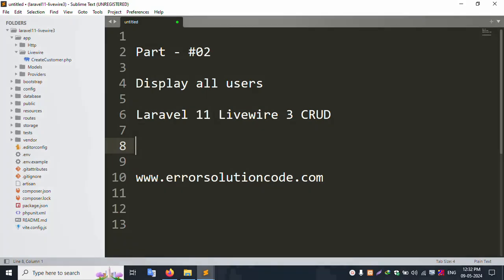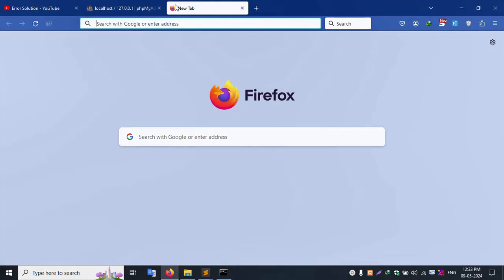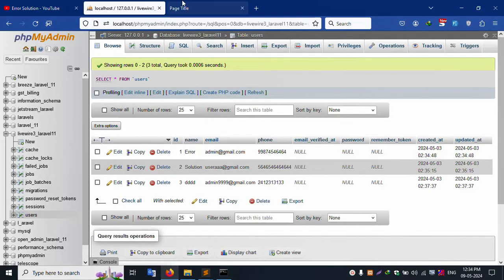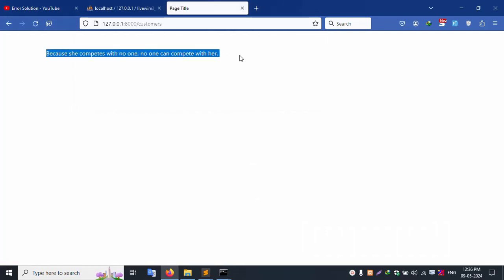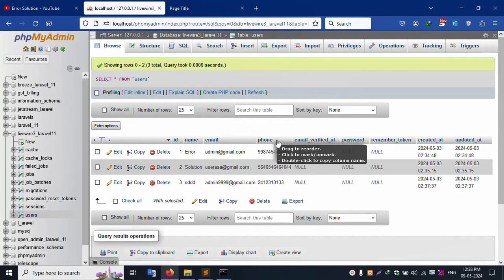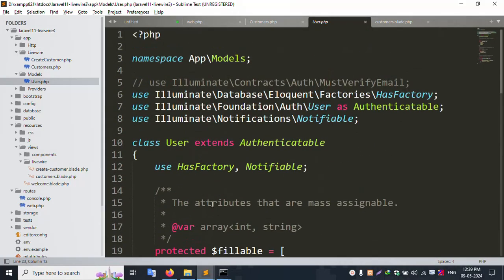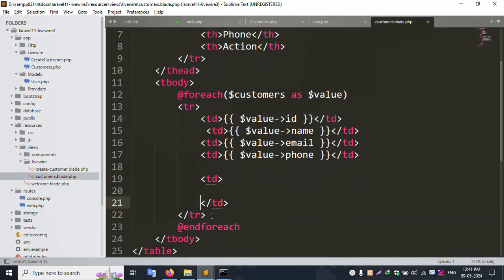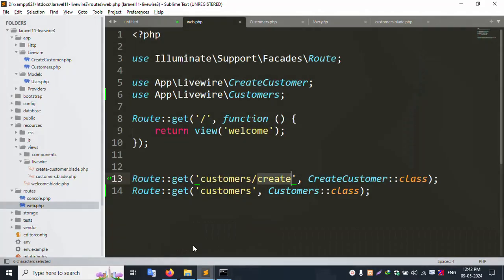#2 Display All Users | Laravel 11 Livewire 3 CRUD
Display All Users | Laravel 11 Livewire 3 CRUD
Creating controller and view
Laravel Livewire 3

- php artisan make:livewire Customers